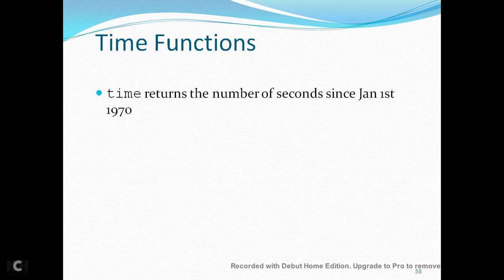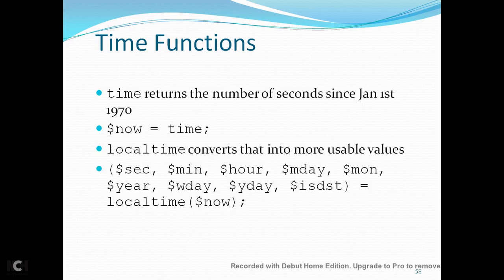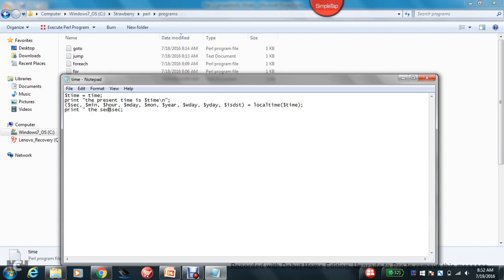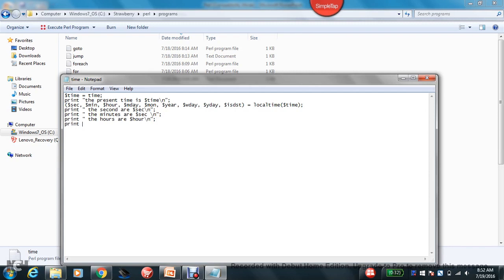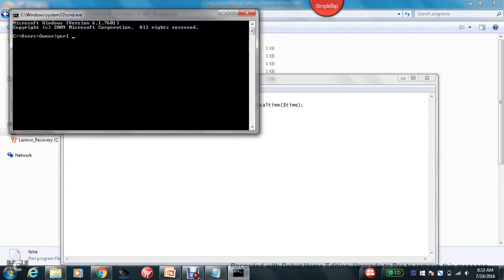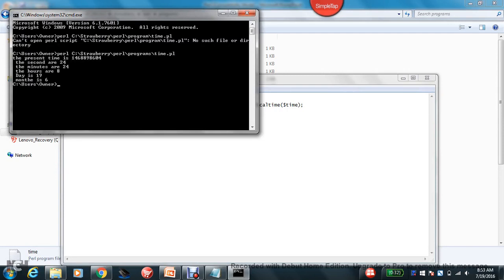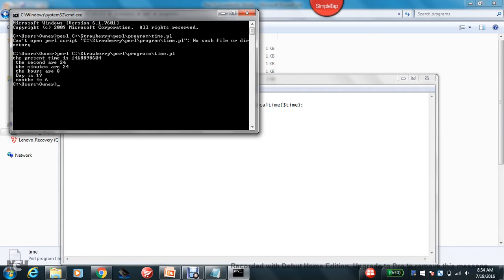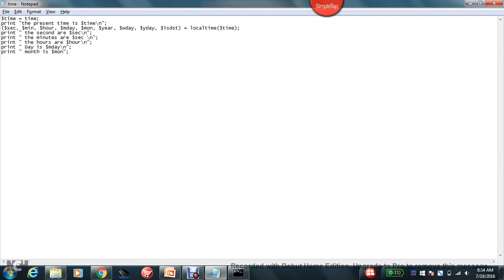Time Functions in Pelr - Perl Script Basics Tutorial - Part 28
Time Functions in Pelr, Perl Script Basic Tutorial Part 28 , In this perl basics video you will learn about time functions in perl